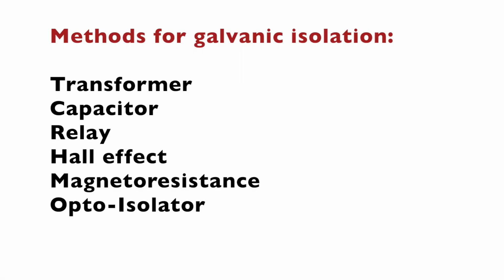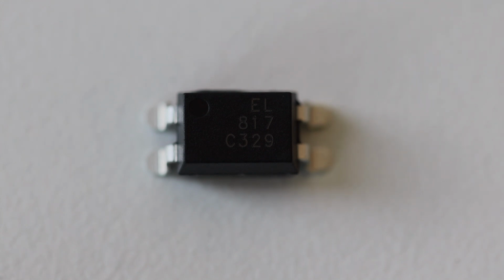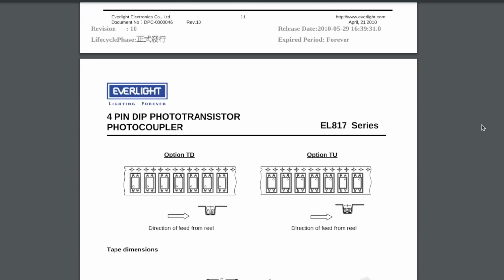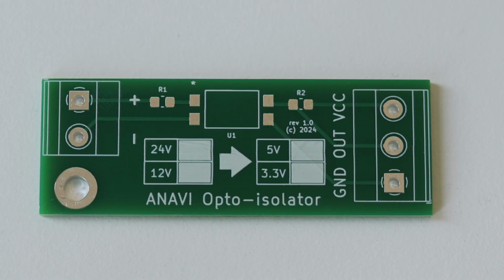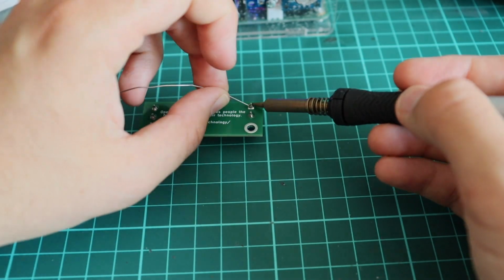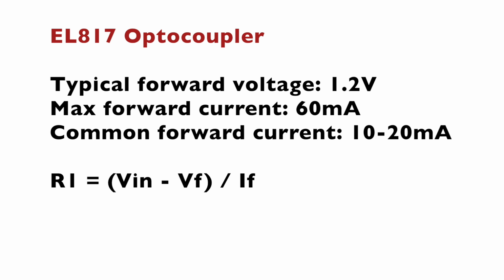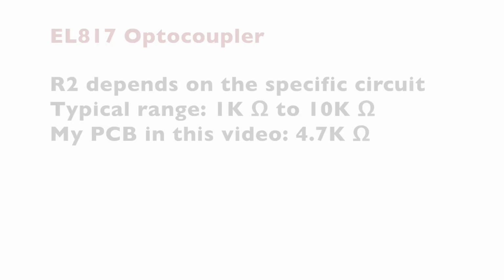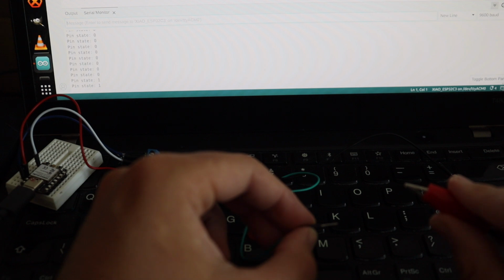What is an optocoupler? How to make a PCB with opto-isolator EL817?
Only $5 for 10 PCBs and Only $4.98 for 3D Printing + Express 24 hour service ⭐ An opto-isolator, also known as an optocoupler, is a device that uses light to transfer electrical signals between two isolated circuits, providing galvanic isolation to prevent high voltages from affecting the system receiving the signal. There are many different optocoupler chips on the market. In this video I will use EL817. The optocoupler consists of an LED and a photosensitive component, such as a phototransistor, within a single package. When the LED is activated by an input signal, it emits light detected by the phototransistor, thus transferring the signal while maintaining electrical isolation. According to the datasheet EL817 is with typical forward voltage: 1.2V and max forward current: 60mA. The common forward current for reliable operation: 10-20mA.

The formula to calculate R1 is:
R1 = (Vin - Vf)/If
For 12V: R1 = (12V-1.2V)/10mA = 1080 Ohm (approximately 1.1K Ω resistor)
For 24V: R1 = (24V-1.2V)/10mA = 2280 Ohm (approximately 2.4K Ω resistor)

Choosing the right R2 Pull-Up Resistor value depends on the specific requirements of your circuit and the application of the optocoupler in that circuit. Typically the range for digital logic applications is from 1kΩ to 10kΩ. The board in the video uses 4.7KΩ.

The board from the video is capable of supporting and has silkscreen labels for the following galvanically isolated DC DC voltage converter combinations:

12V to 3.3V
12V to 5V
24V to 3.3V
24V to 5V

The demonstration of the video has been done with 12V to 3.3V and a simple Arduino sketch to read the GPIO value of ESP32C3. The same setup can be created with any other microcontroller or computer that has 3.3V tolerant GPIOs like Raspberry Pi single board computers, Raspberry Pi RP2040 microcontroller, ESP8266, ESP32, ESP32C6, etc.

📑 Chapters
0:00 What is galvanic isolation?
1:17 What is opto-isolator?
2:16 EL817 optocoupler
2:30 KiCad
3:55 Soldering
4:48 Wiring 12V to 3.3V
5:29 R1 and R2
6:33 Demo
7:59 Conclusions